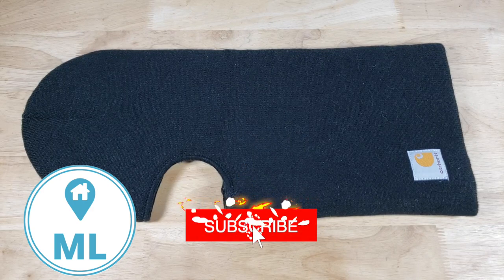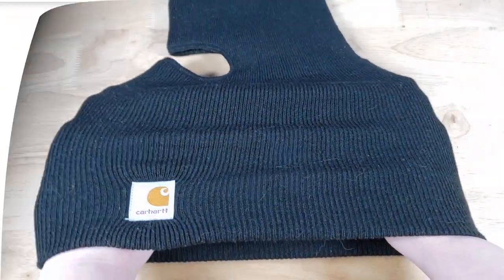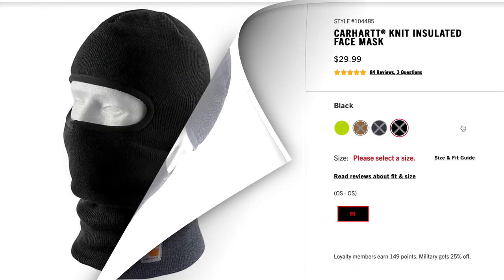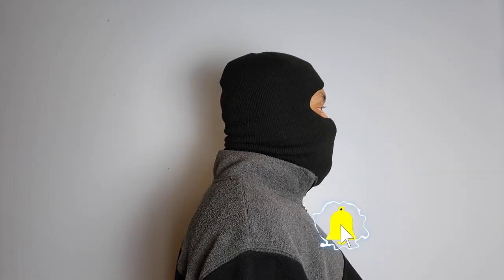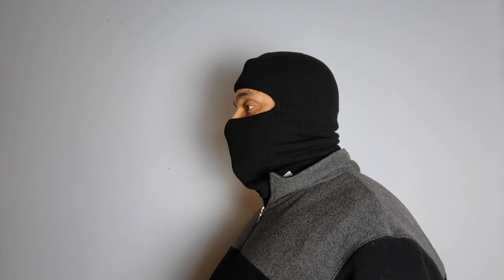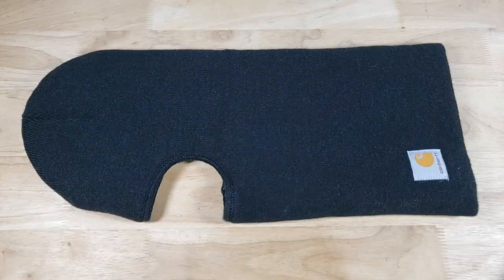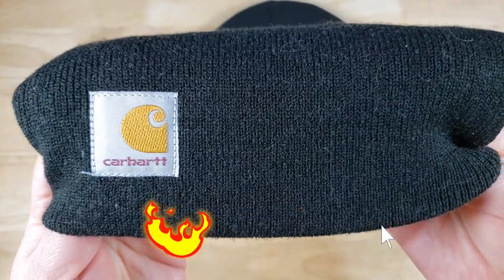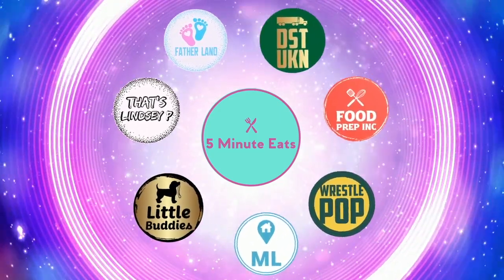Carhartt Knit Insulated Face Mask Review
Carhartt Knit Insulated Face Mask Review. Tags: Carhartt Knit Insulated Face Mask, Carhartt Yukon Extreme, Carhartt Coveralls, Carhartt Overalls, Carhartt Biberalls, Carhartt Winter Gear, Carhartt Knit Hat, Carhartt Balaclava.

Carhartt Knit Insulated Face Mask
Carhartt Yukon Extremes Coveralls
Carhartt Yukon Extremes Biberalls
Carhartt Knit Beanie